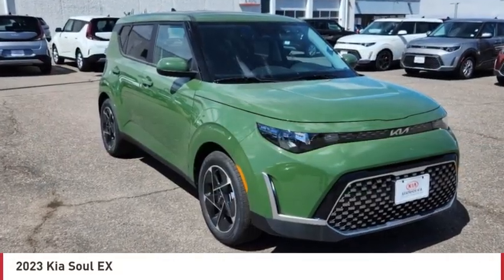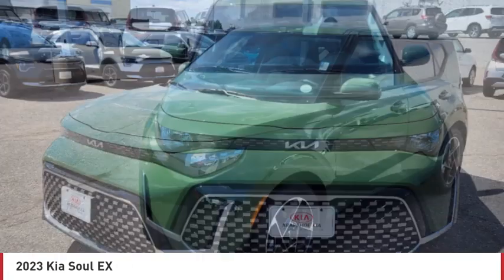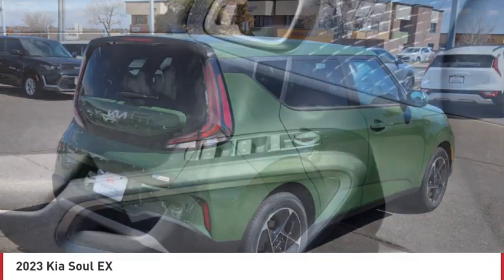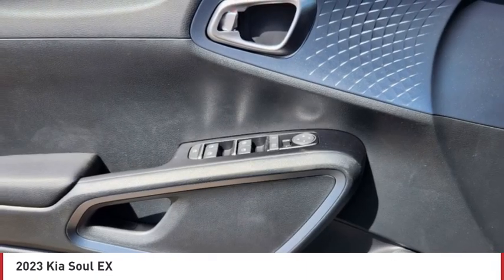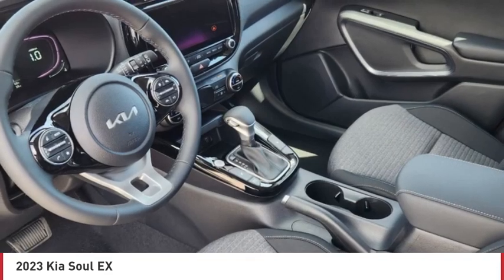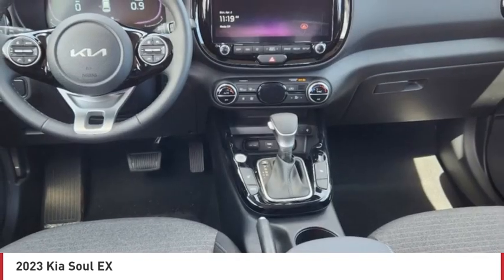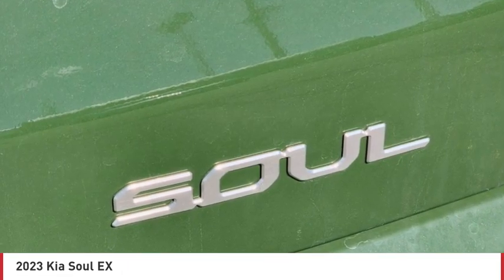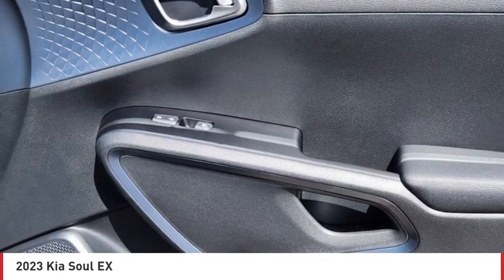2023 Kia Soul Greenwood Village CO P7631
Arapahoe Kia
9400 E Arapaphoe Rd

Undercover Green Recent Arrival! 2023 Kia Soul EX FWD IVT4D Hatchback 2.0L I4 DOHC28/33 City/Highway MPG